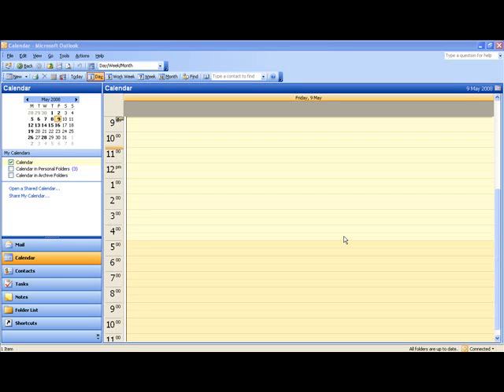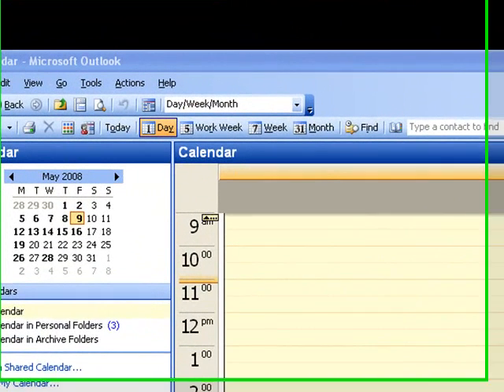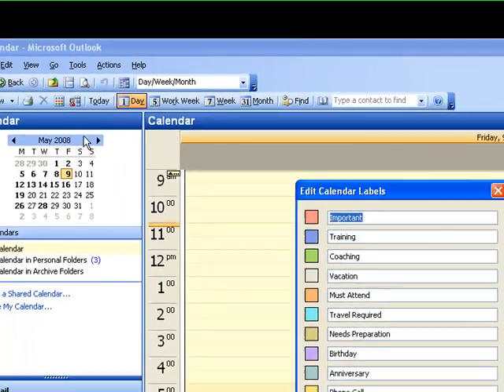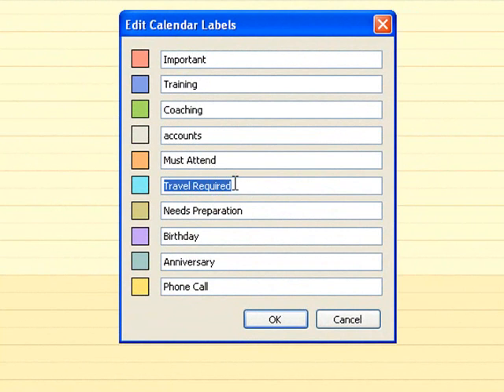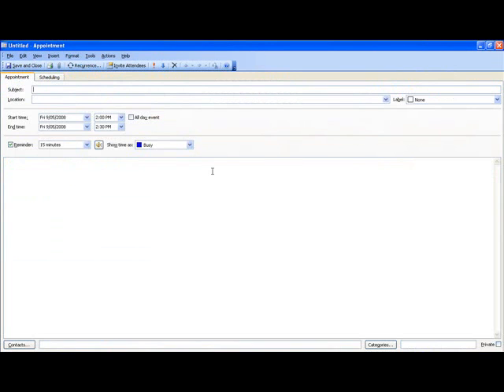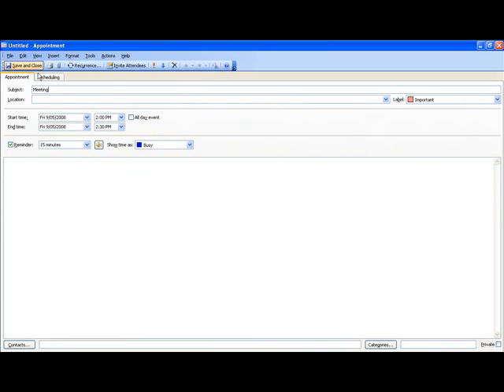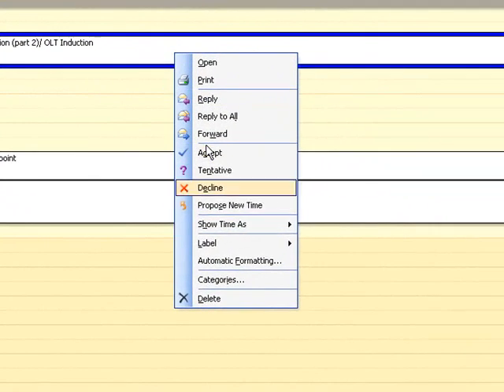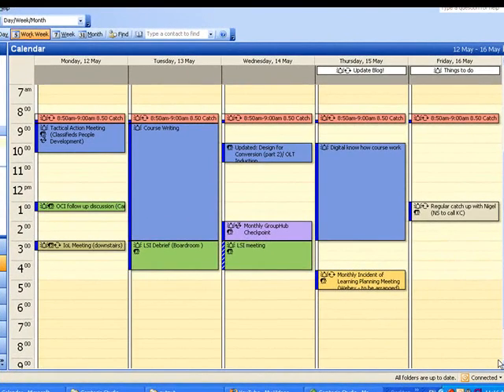Colour Code Your Calendar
Saving time and productivity using MS Outlook